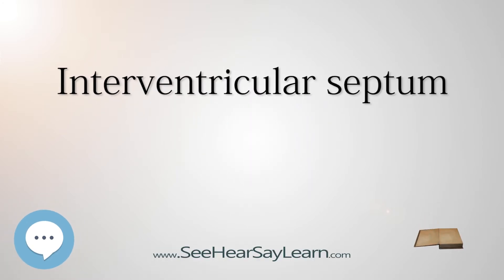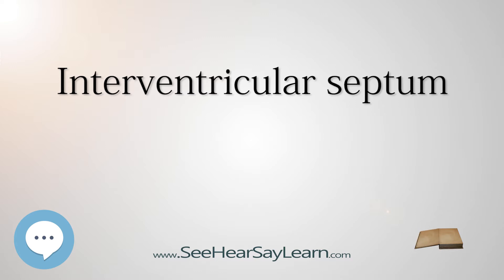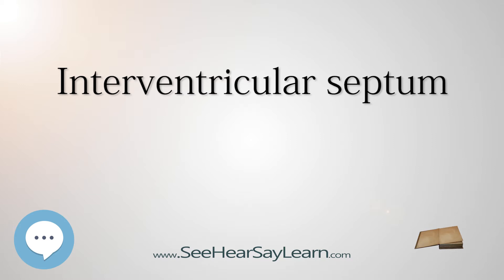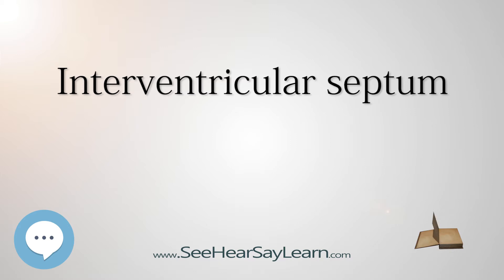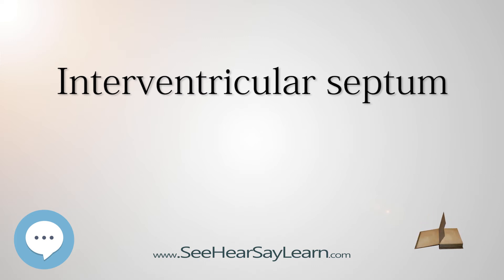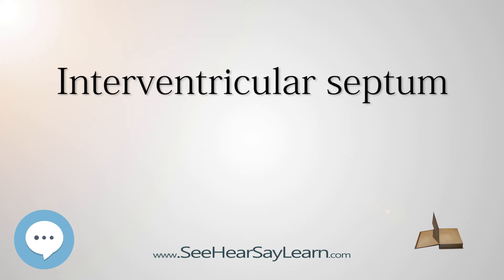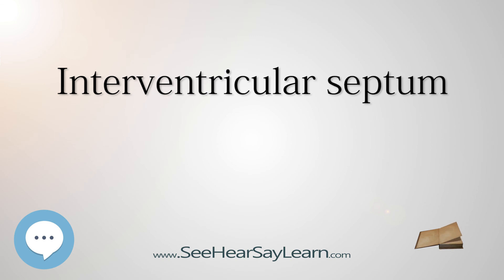Interventricular septum - Human Heart ❤️ and Cardiology ❤️🔊✅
This video is about "Minimally invasive direct coronary artery bypass surgery". This video series is something special. We're fully delving into all things everything and all things about the HUMAN HEART and CARDIOLOGY!!!

The interventricular septum (IVS, or ventricular septum, or during development septum inferius), is the stout wall separating the lower chambers (the ventricles) of the heart from one another.